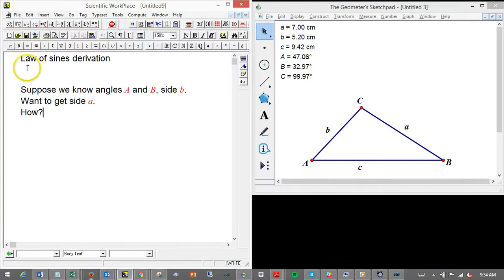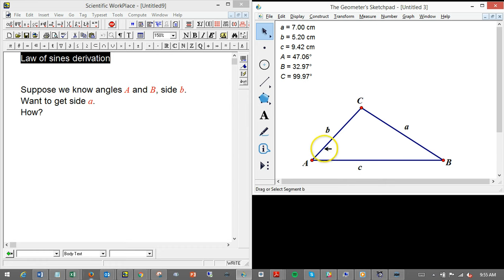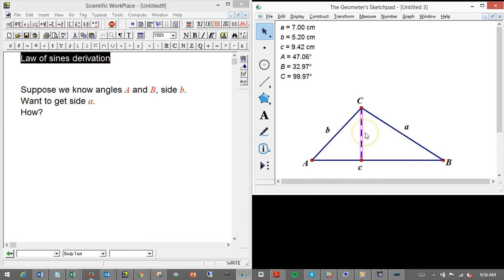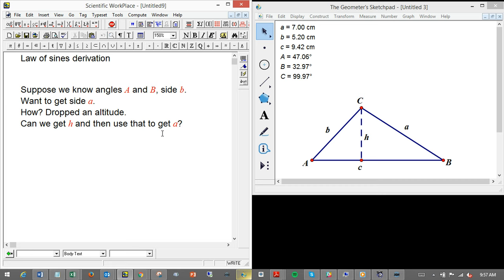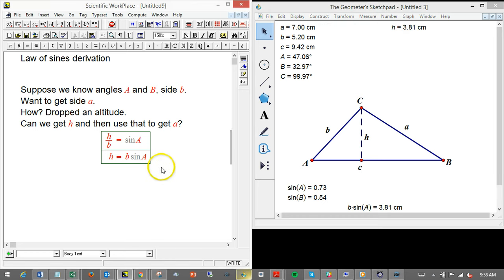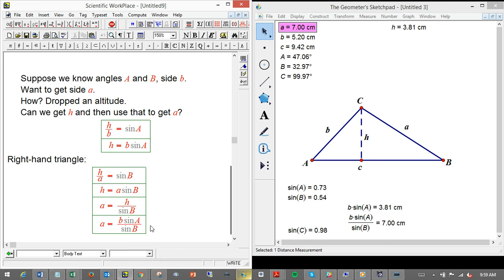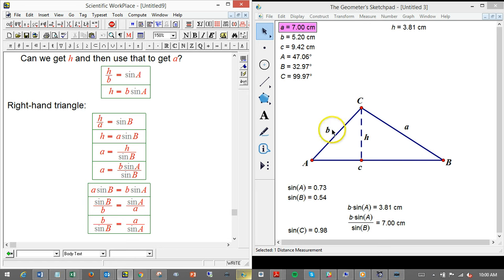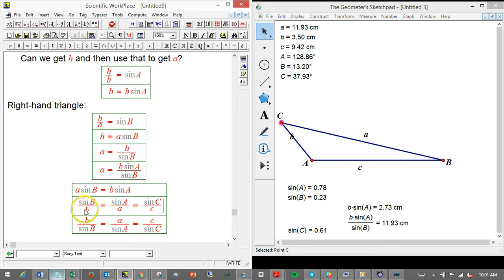Law of sines derivation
A derivation of the law of sines, based on a concrete AAS problem.